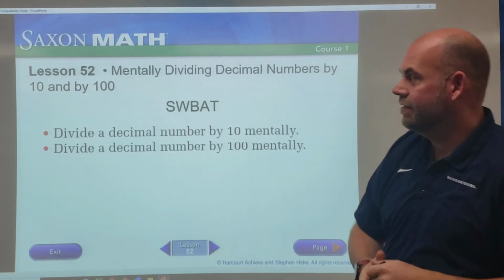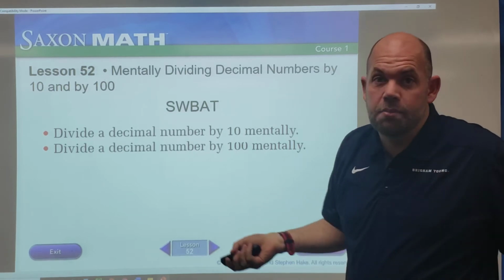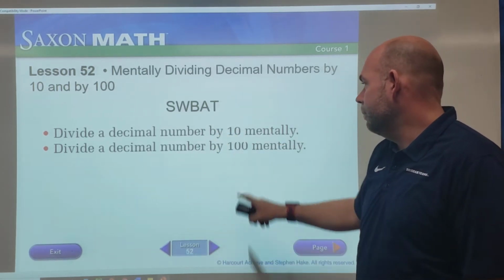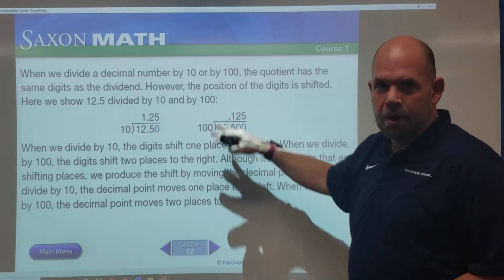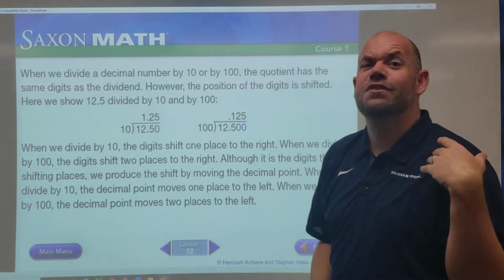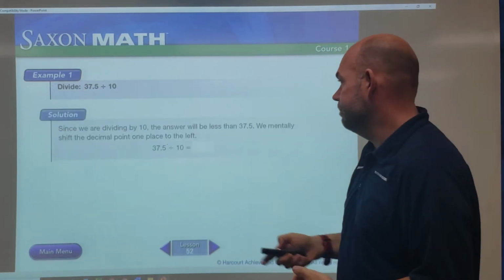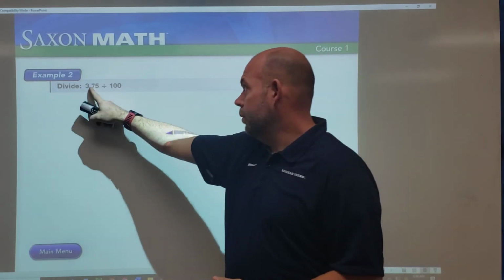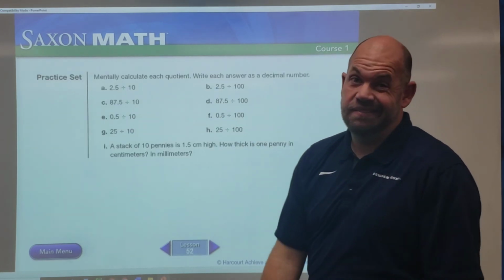Lesson 52: Mentally Dividing Decimal Numbers by 10 and by 100 (Saxon Math, Level 6)